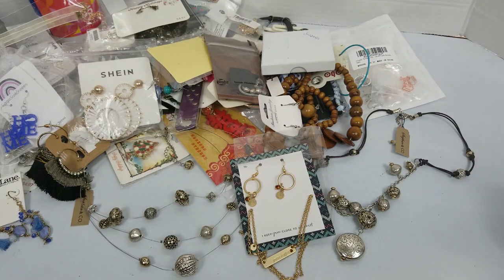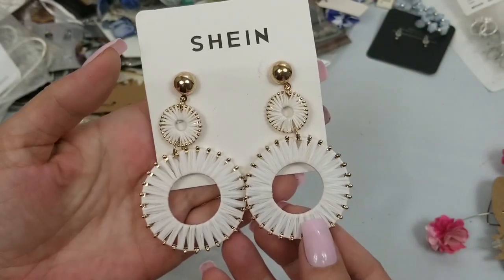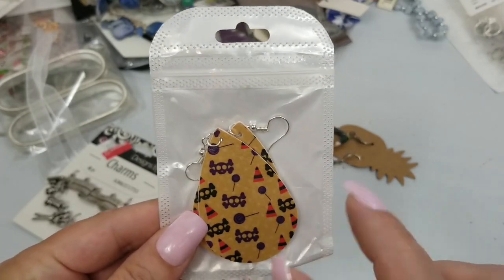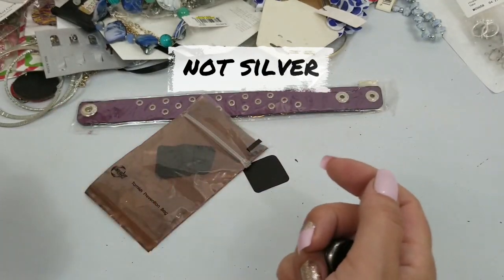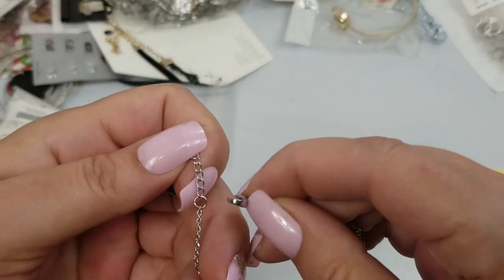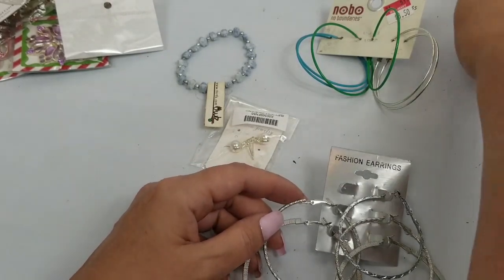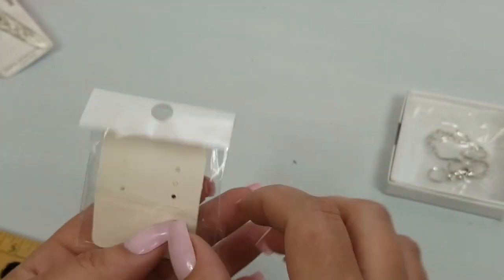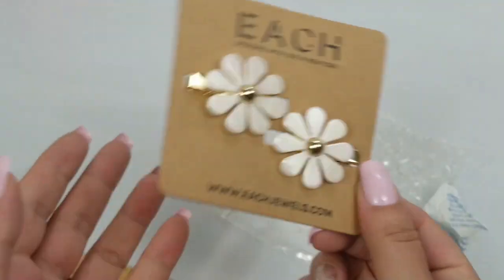Goodwill Jewelry Unboxing & SALE!! 7-1-23 / All New With Tags/ Brooches, Jewelry Sets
Friend Mail:
Tracy @ Mitten State Flips

Ebay Store: